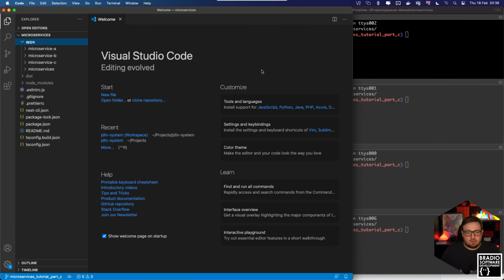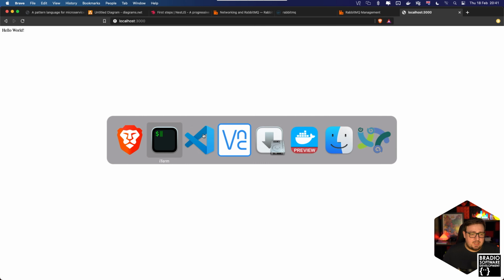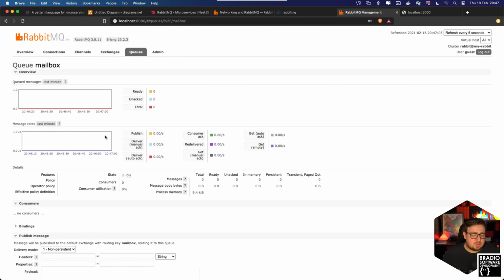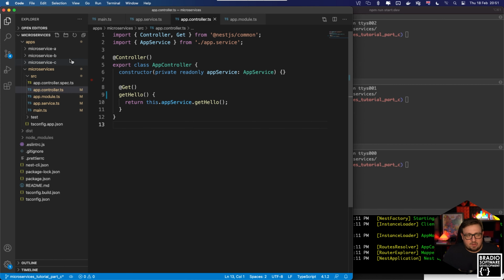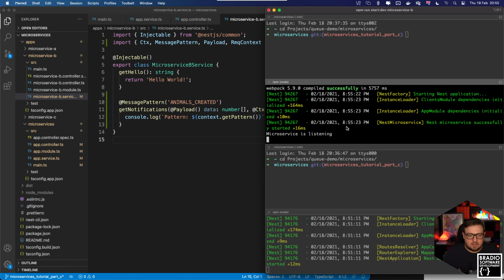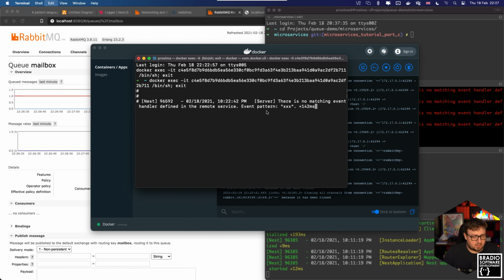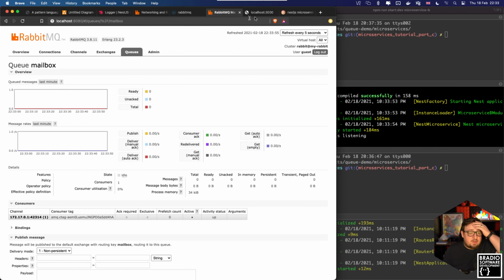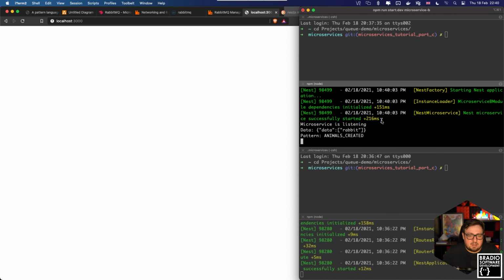How to Build Microservices - Part C - Events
8k 1.4 Display Port Cable